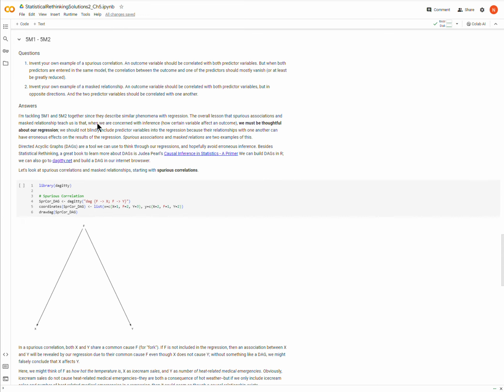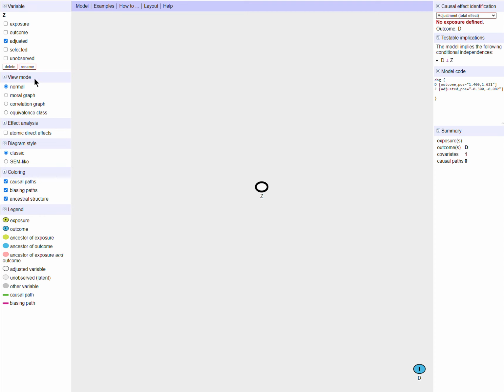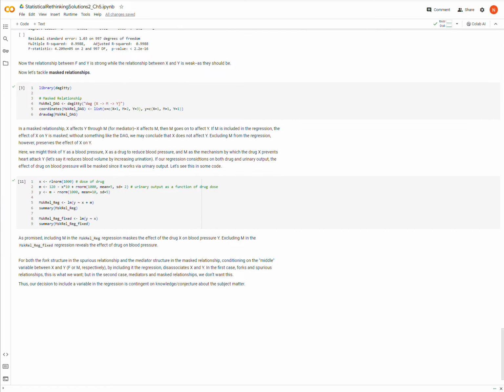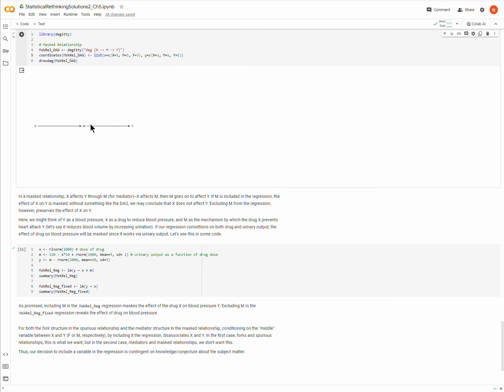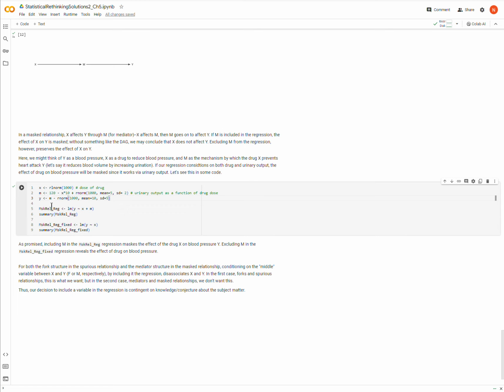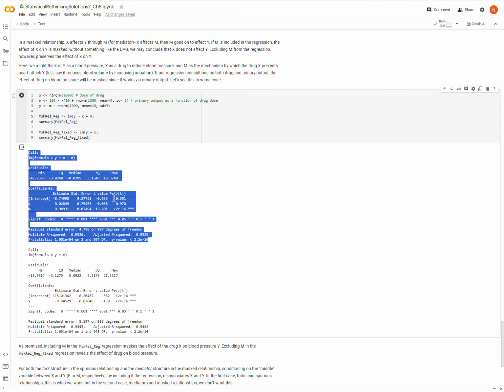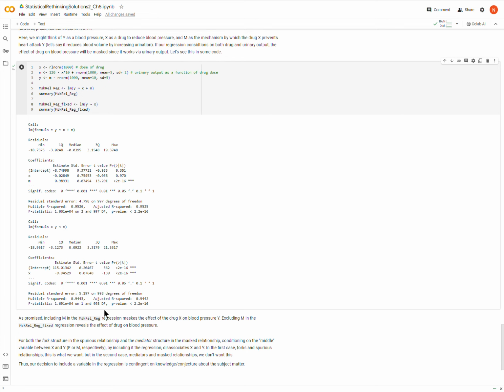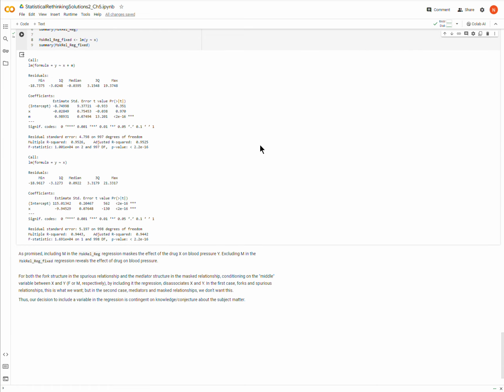Statistical Rethinking (2nd Ed), Solution to Problem 5M2 | Mediators/Masked Relations in Regression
This video is about question 5M2:
Invent your own example of a masked relationship. An outcome variable should be correlated with both predictor variables, but in opposite directions. And the two predictor variables should be correlated with one another.